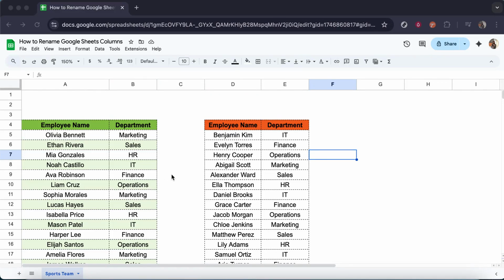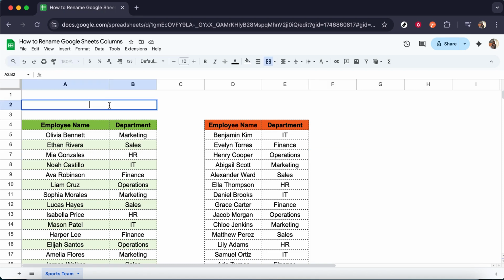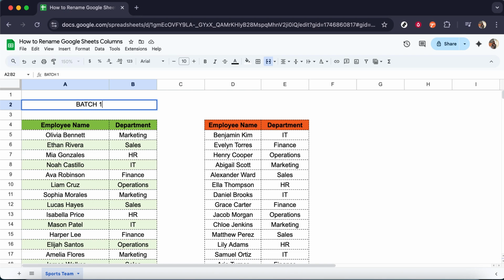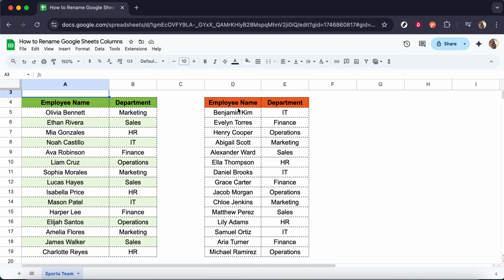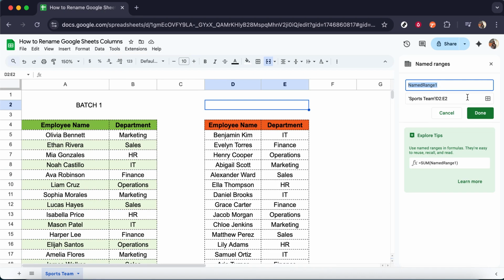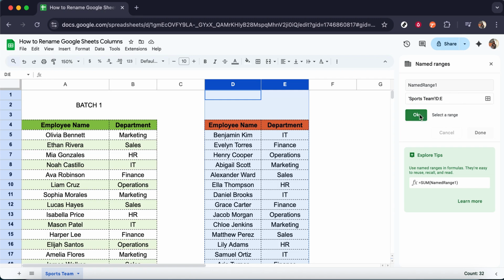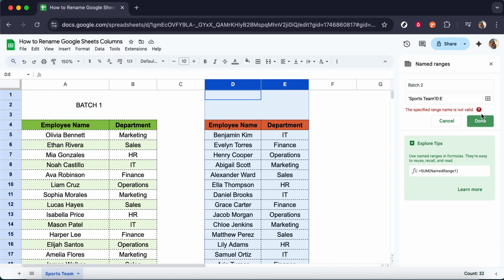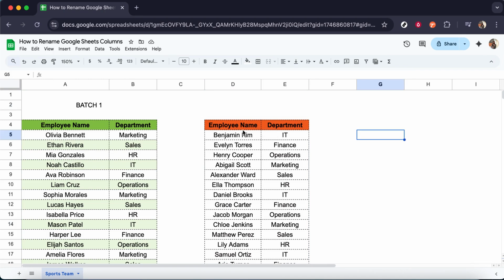How to Rename Google Sheets Columns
How to Rename Google Sheets Columns easily so your data stays clear and organized. Once you know where to click, renaming headers becomes a simple 2-second fix. 💪

Steps
• Open your Google Sheet and locate the header row.
• Double-click the column header (A, B, C…) you want to rename.
• Type your new column name and press Enter to confirm.
• (Optional) Freeze the top row via View → Freeze → 1 row to keep headers visible while scrolling.

Timestamps
0:00 (How to Rename Google Sheets Columns)
0:05 Double-click the Column Header
0:15 Type and Save the New Name
0:30 (Optional) Freeze Header Row
0:40 Wrap-up

Helpful Tips: Rename Header Row, Freeze Top Row, Keep Data Organized

If you find this video on How to Rename Google Sheets Columns helpful, please consider subscribing to the channel so we can continue to bring you amazing troubleshooting tips for your PC!